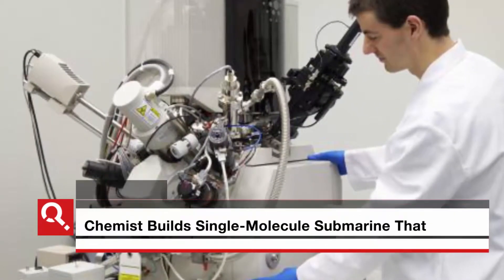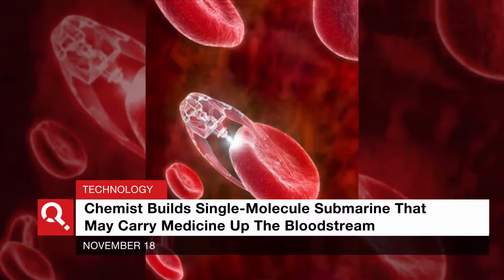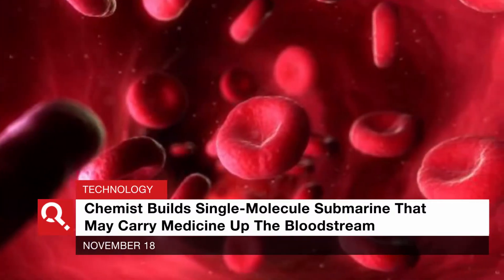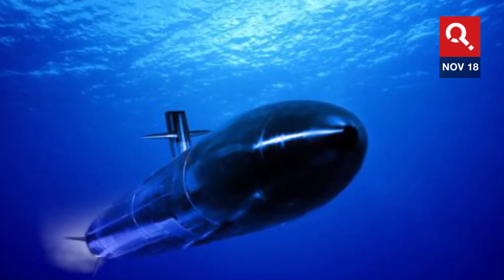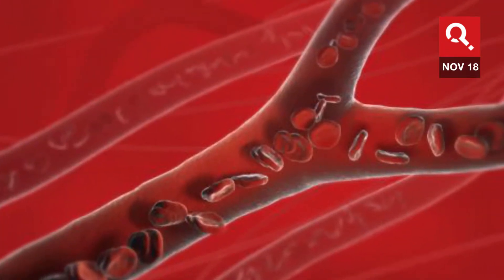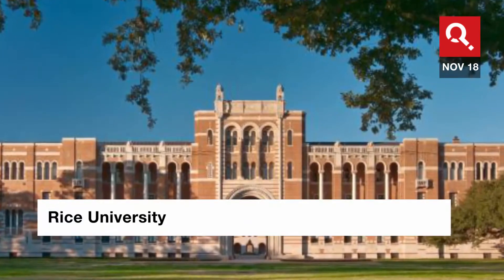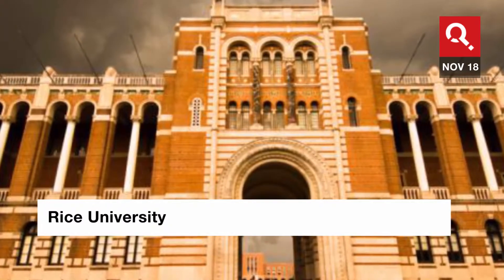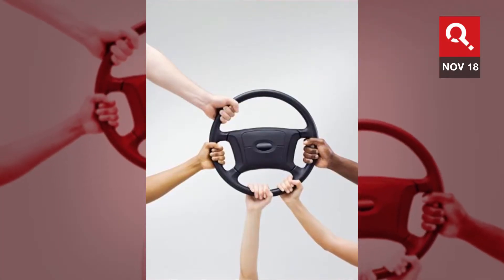Tiny Submarine Delivers Medicine In the Bloodstream